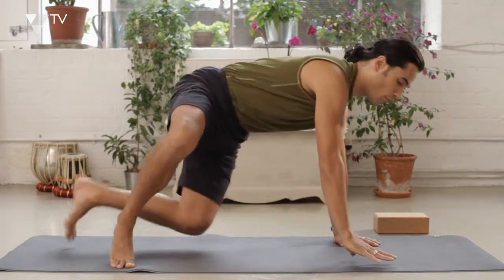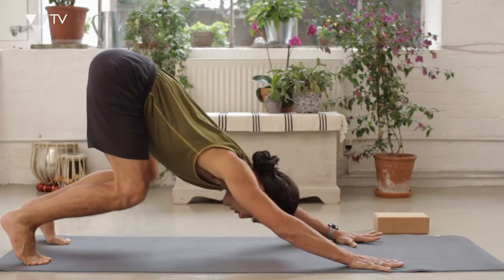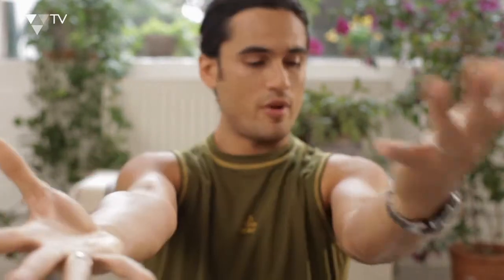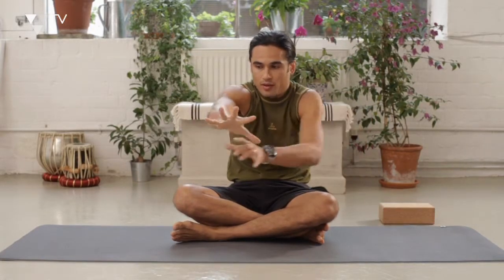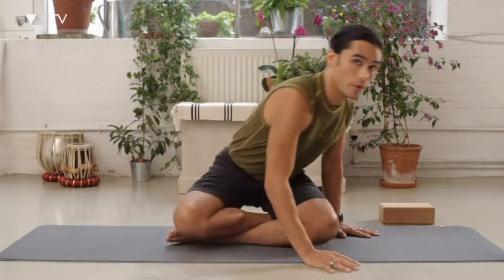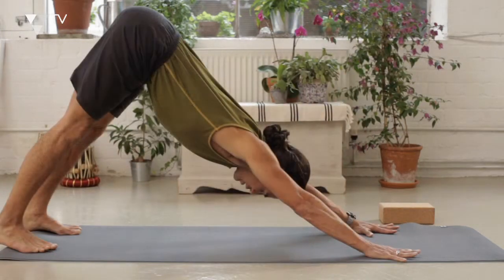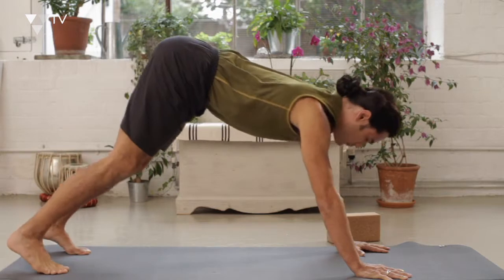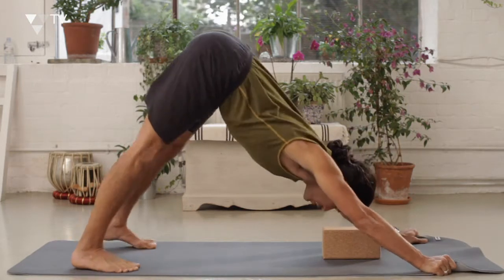DOWNWARD FACING DOG - (adho mukha svanasana)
Want to know why you can’t lose weight and what you can do about it?